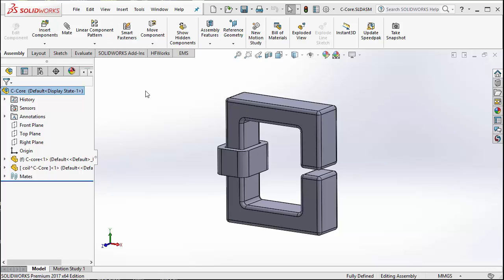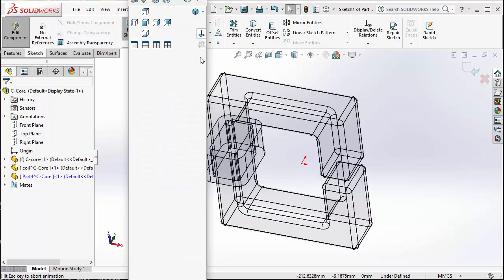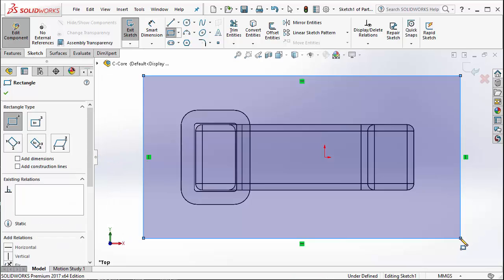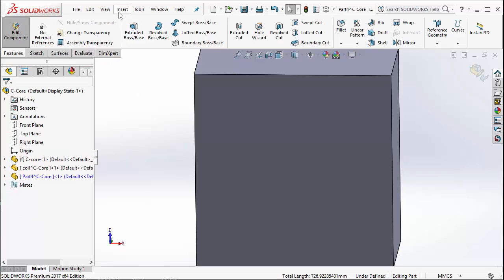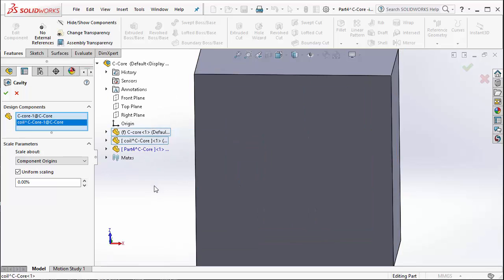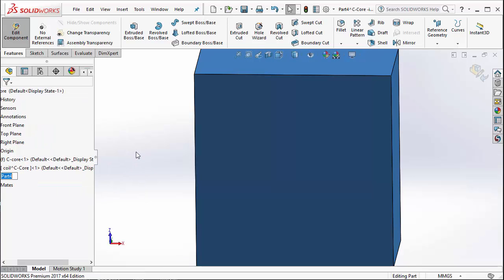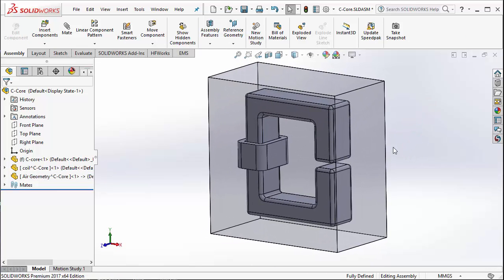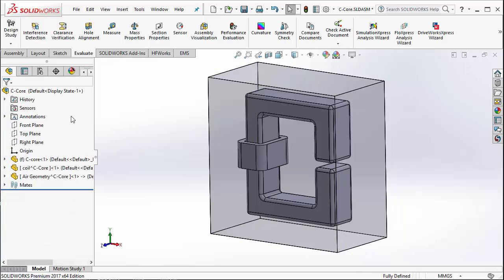Create Air geometry for EM Simulation inside Solidworks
Air geometry is required for EM Simulations. This quick video shows how to create a simple Solidworks Part to be used when defining EM Simulation inside Solidworks through EM Simulation Software from EMWorks.